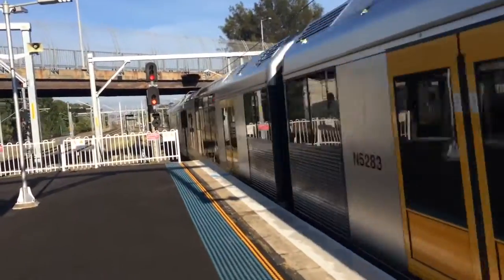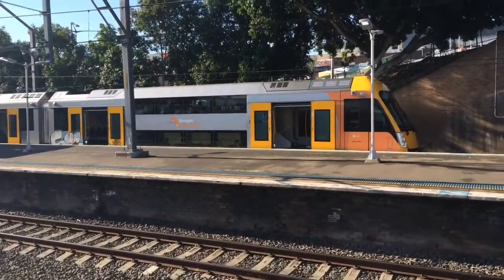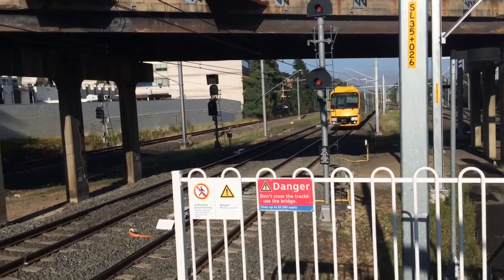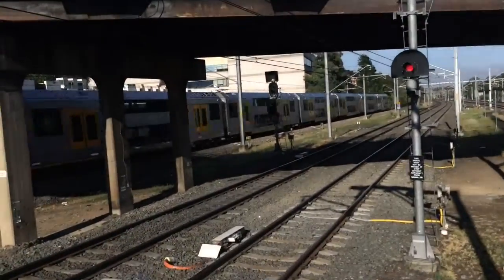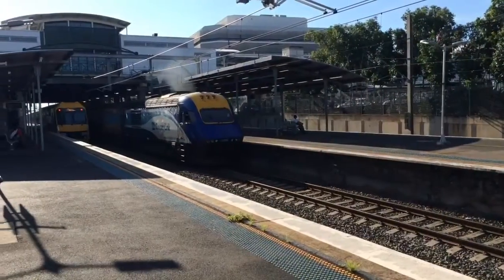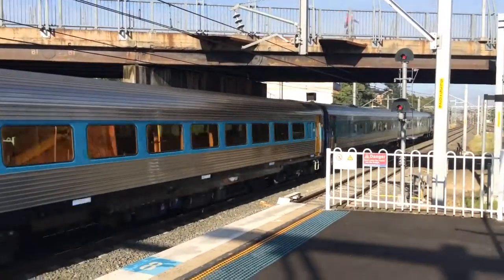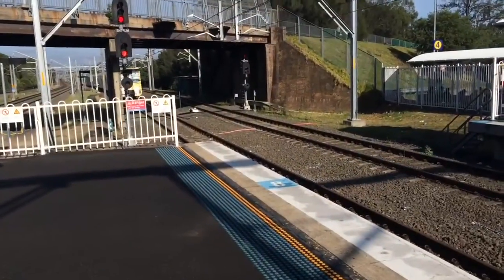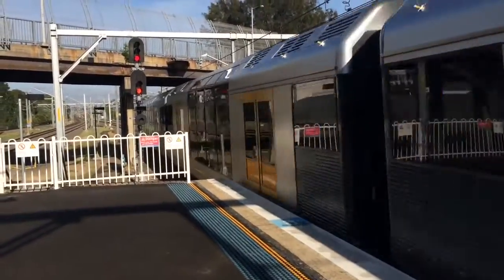Sydney Trains Vlog 679: Blacktown Morning Peak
Vlog 679
Blacktown Morning Peak